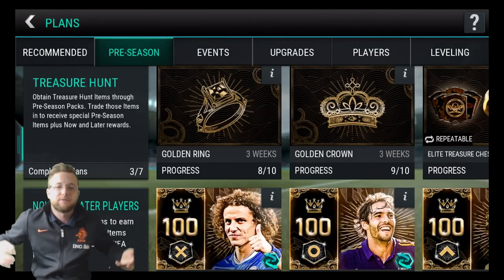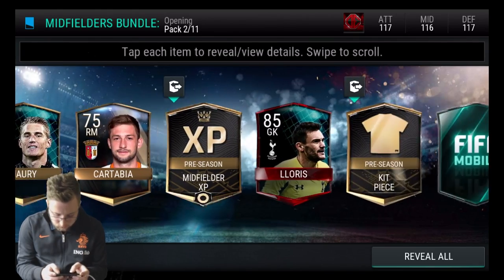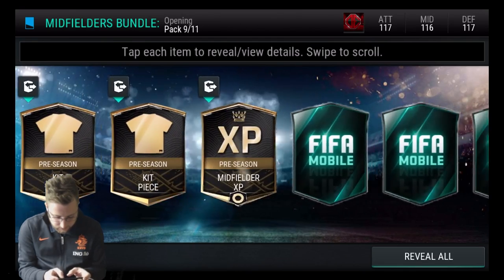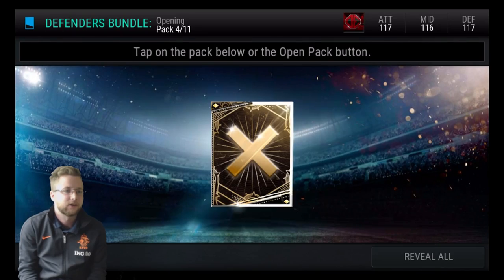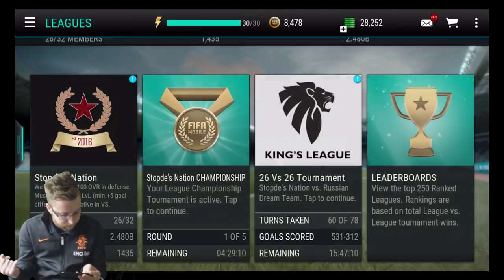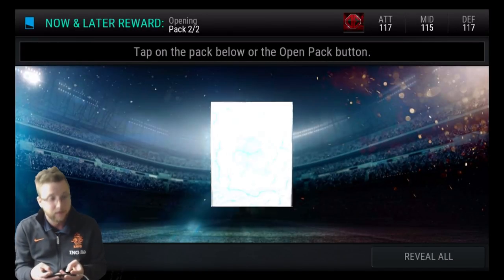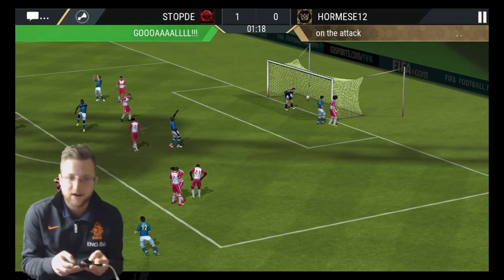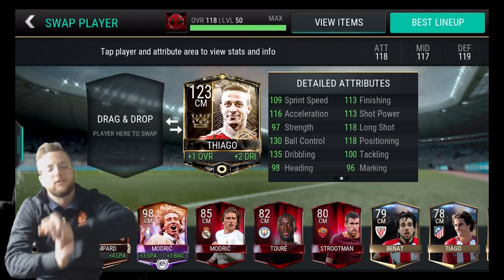Let's Play FIFA Mobile Pre Season Bundles UFB Pull! 100 OVR Thiago Gameplay Insane Finish!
Get ready as we continue our quest to the greatest team in FIFA Mobile! We claim 100 OVR Thiago, and open a midfielder and defender bundle, with some amazing luck! We also get some FIFA Champion Gameplay in with a see it to believe it finish!

FIFA Cash provided by EA